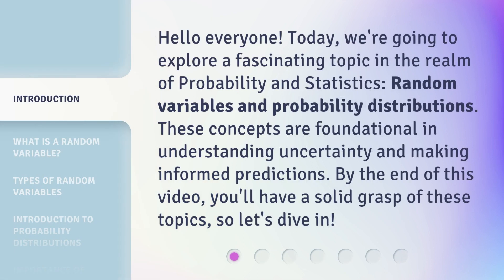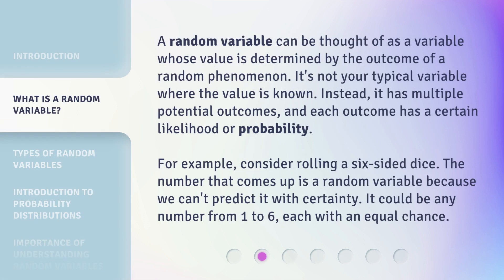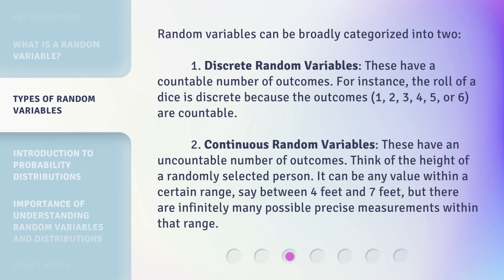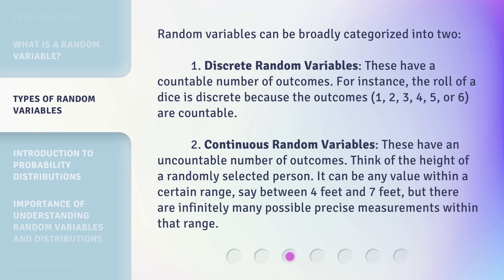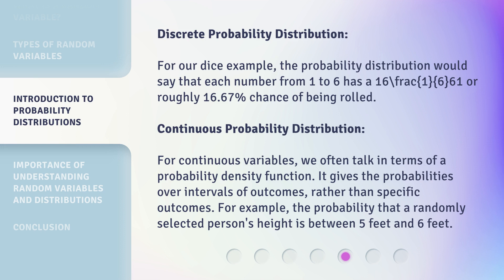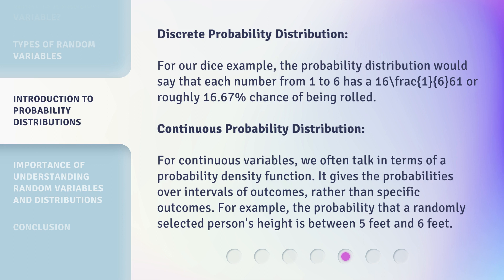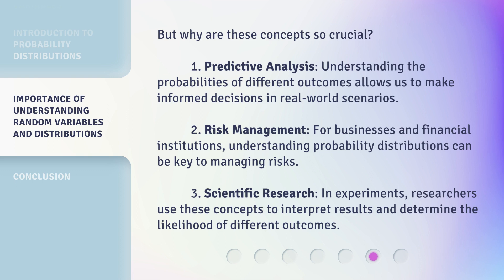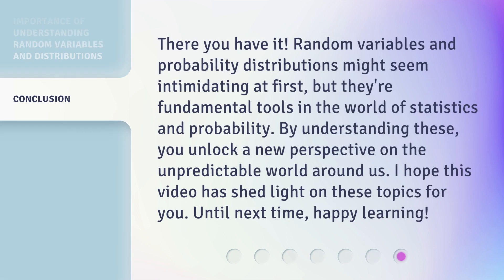Decoding Probability: Dive into Random Variables!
Decoding Probability: Dive into Random Variables! • Explore the fascinating world of random variables and probability distributions in this informative video. Understand the concept of random variables, the types of random variables, and the role of probability distributions in predicting outcomes. Dive into probability and statistics with this captivating video!

00:00 • Introduction - Decoding Probability: Dive into Random Variables!
00:34 • What is a Random Variable?
01:10 • Types of Random Variables
01:55 • Introduction to Probability Distributions
02:59 • Importance of Understanding Random Variables and Distributions